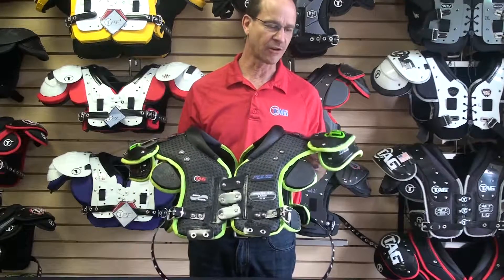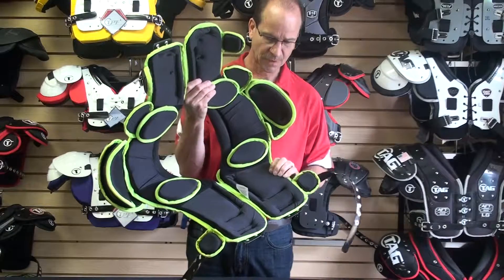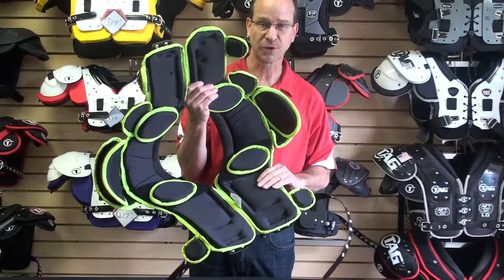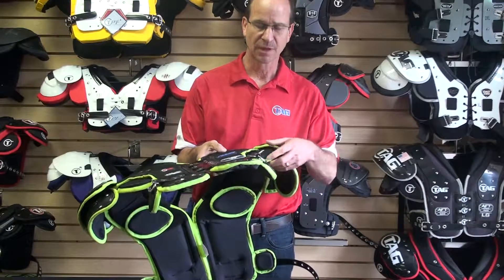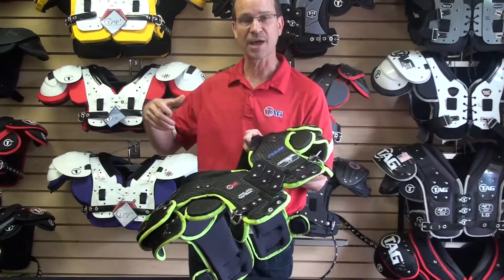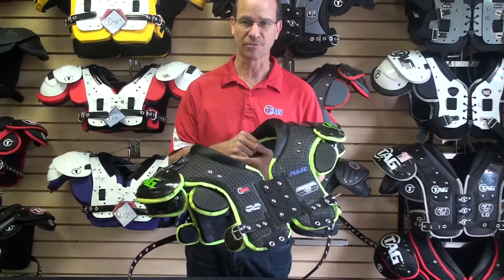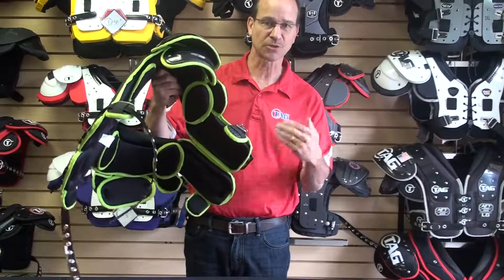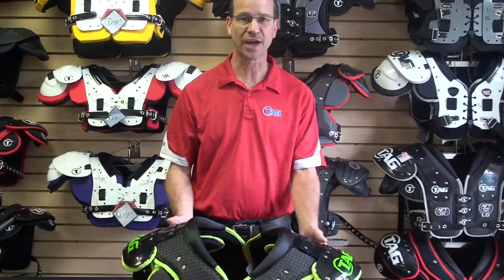Tim's Tips - Pulse Shoulder Pads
Pulse Shoulder Pads